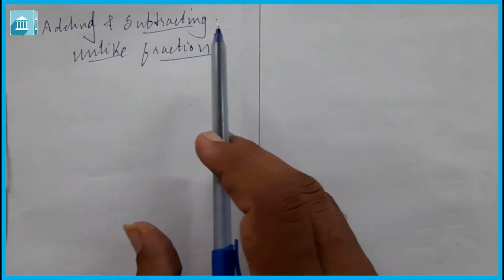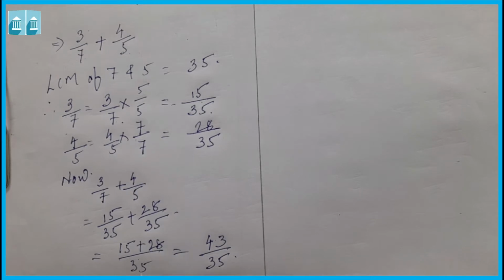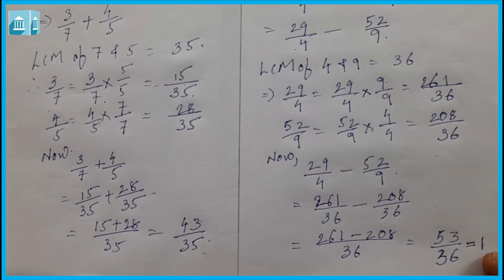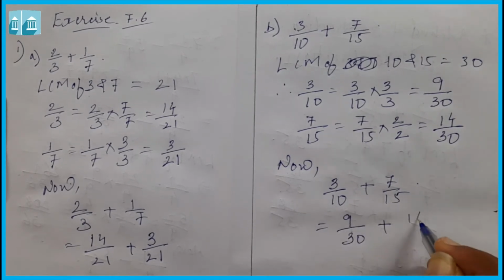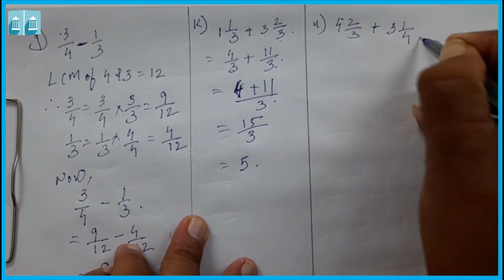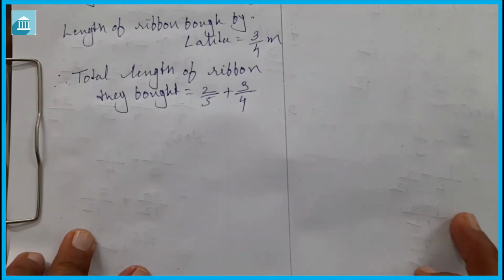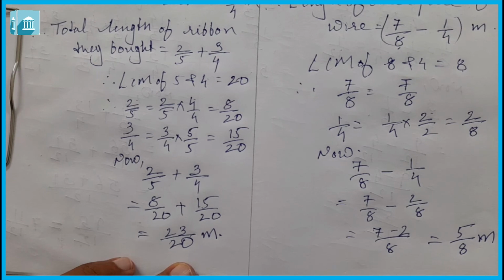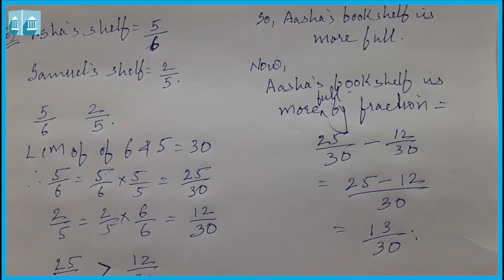Grade - 6 : Maths : Chapter 7, Exercise 7.6